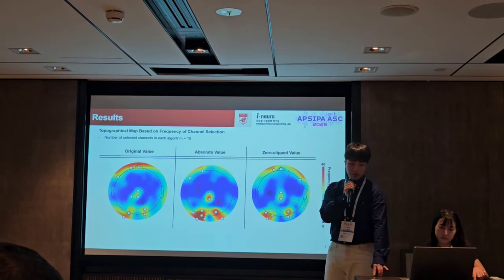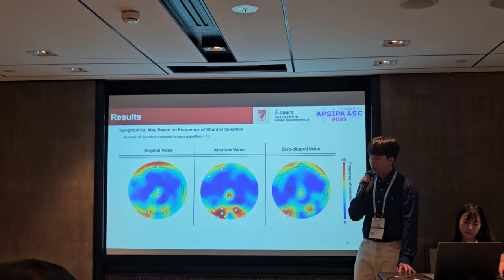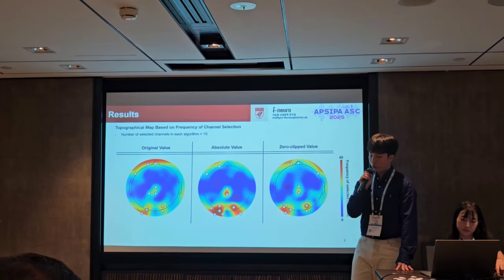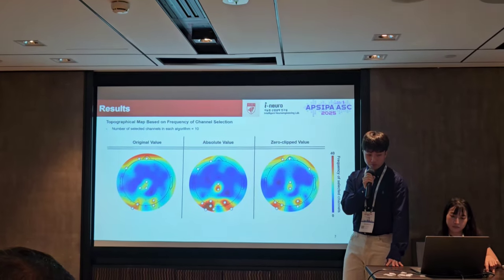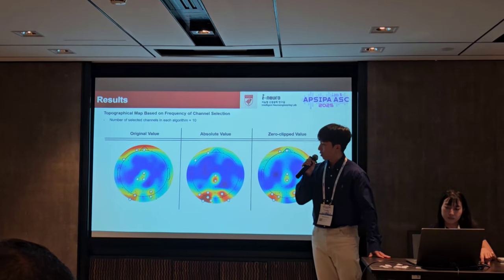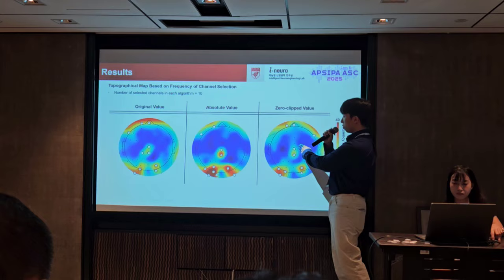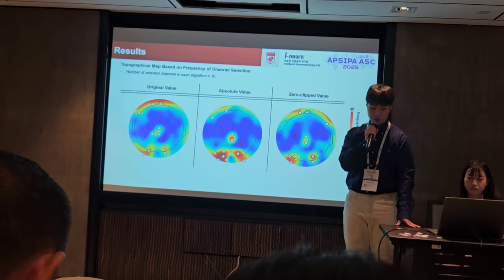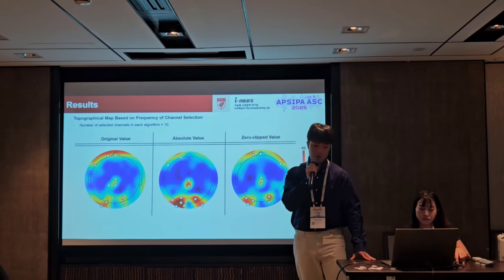[학회 발표] Channel Selection Guided by LRP for CNN-Based EEG Classification of MDD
본 영상은 고려대학교 지능형 신경공학 연구실(ineuro.korea.ac.kr)의 학술 행사 발표 영상입니다(발표자: 안우석).

Oral presentation (25.10.23)

학회명: APSIPA ASC 2025 (싱가포르)
(Asia Pacific Signal and Information Processing Association Annual Summit and Conference 2025)